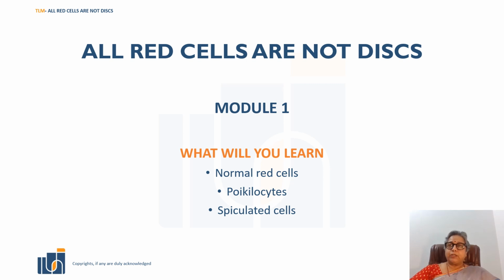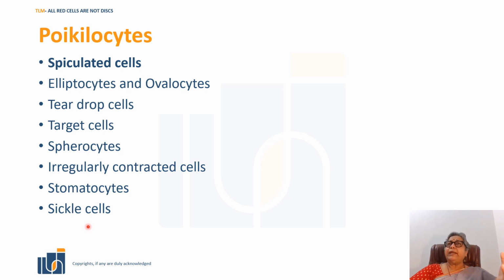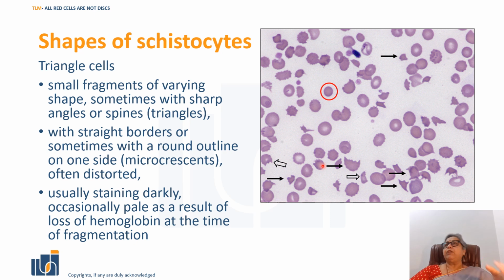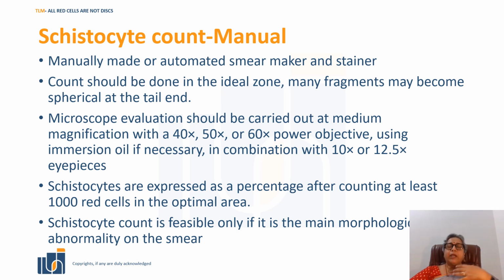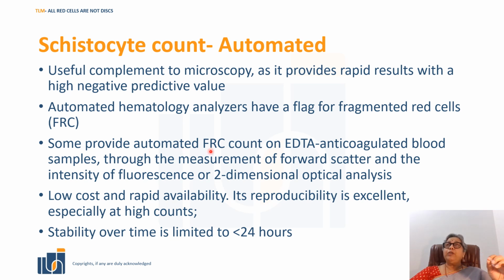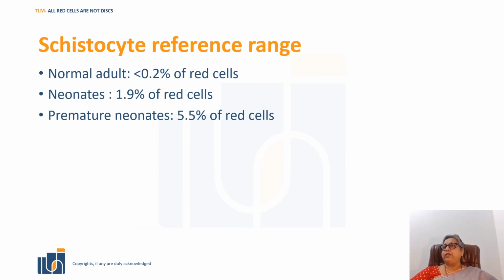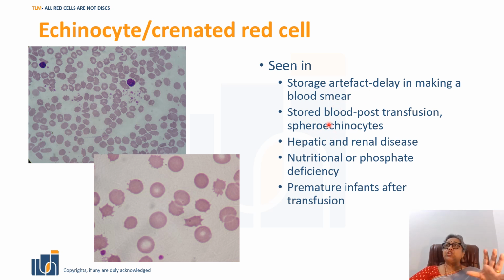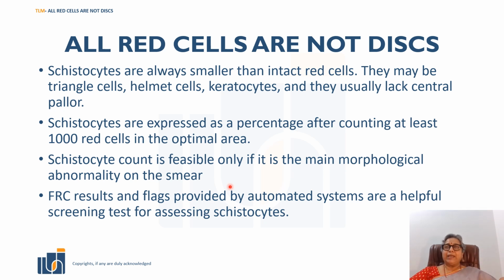All Red Cells Are Not Discs - Module 1 | The Laboratory Matters | Dr. Rani Radhakrishnan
Normal red cells are biconcave discs Poikilocytes are abnormally shaped cells. Their presence in blood smears is suggestive of various hematological and systemic disorders. It is important to identify them correctly. This series talks about those red cells that are not discs, identification and clinical significance.

to continue your learning journey today!